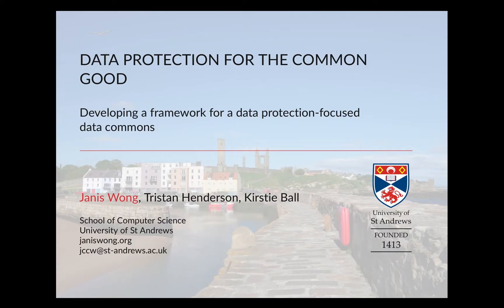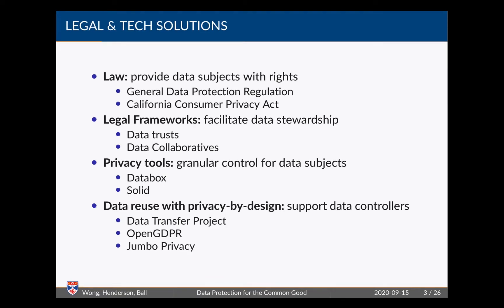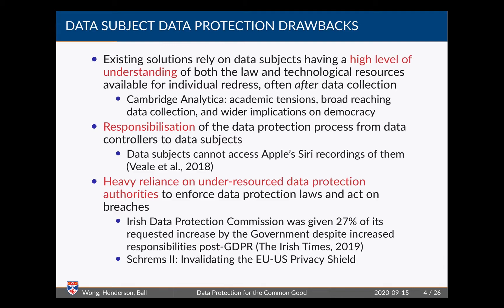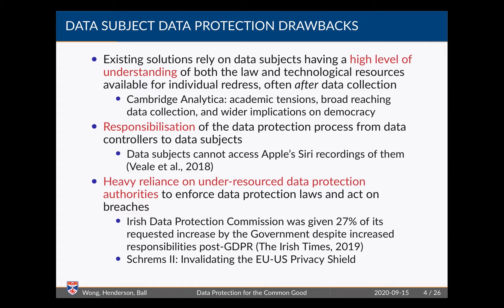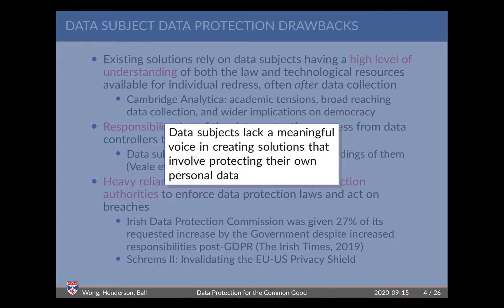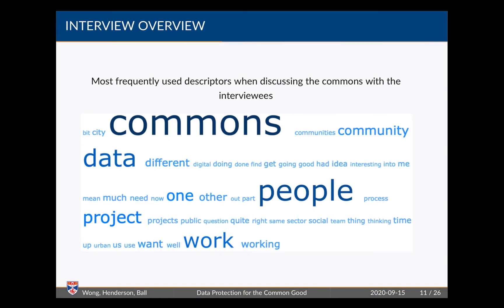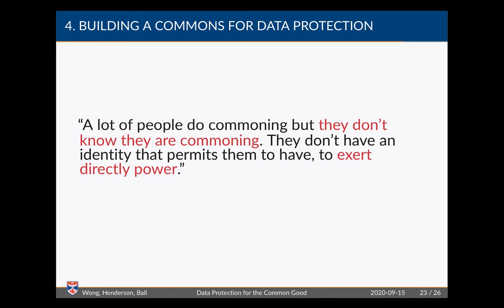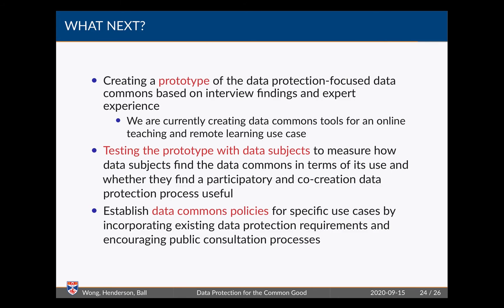Data for Policy 2020 #75 J Wong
Submission #75 "Data Protection for the Common Good: Developing a framework for a data protection-focused data commons" Janis Wong, Tristan Henderson and Kirstie Ball, University of St Andrews